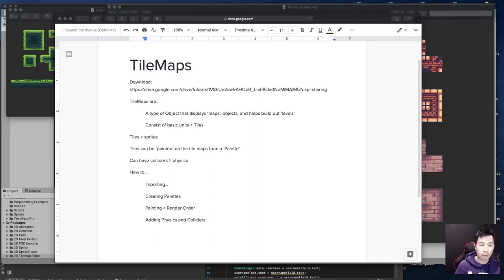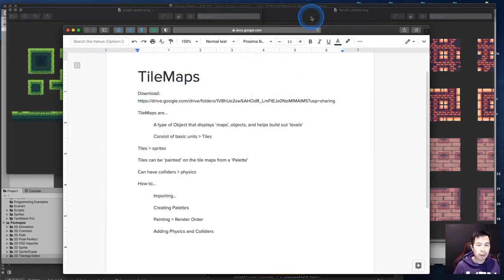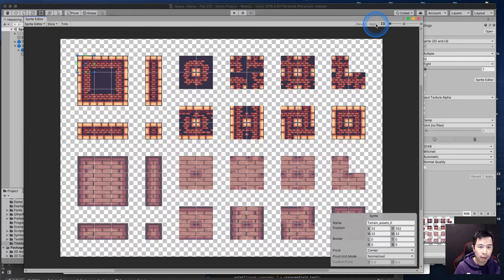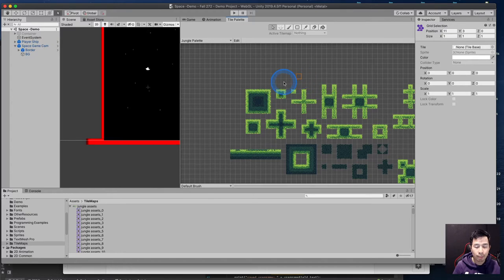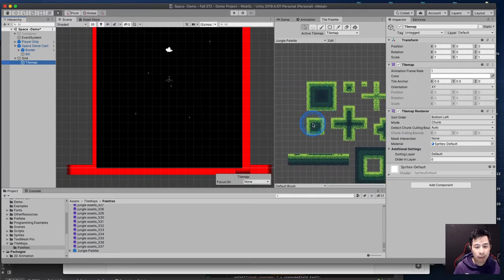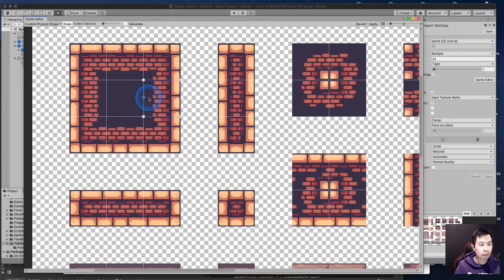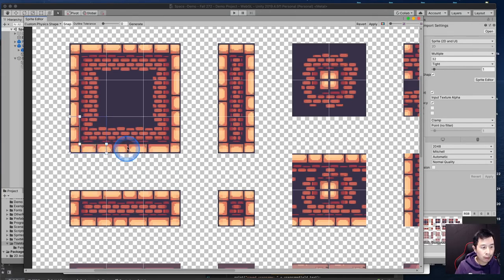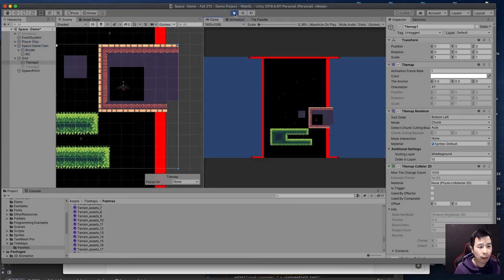Unity Tutorial Quick Tip: TileMaps, Colliders with TileMaps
Tiles in Unity, Colliders with TileMaps